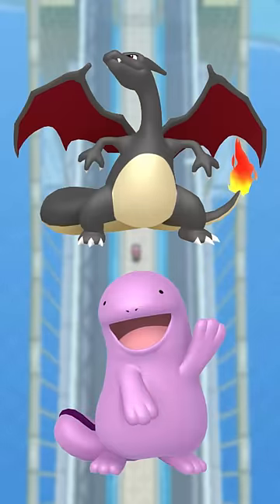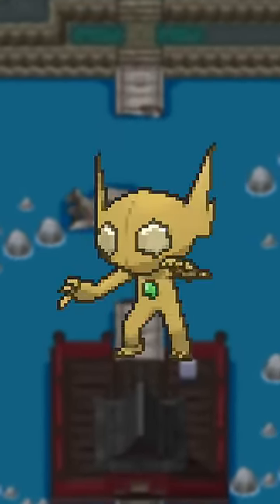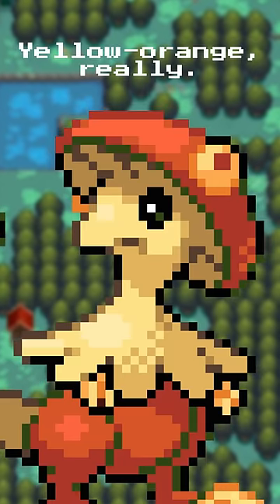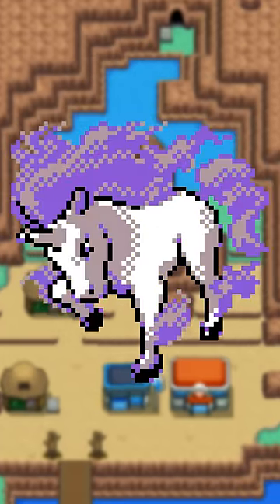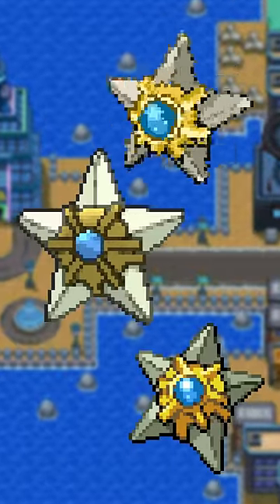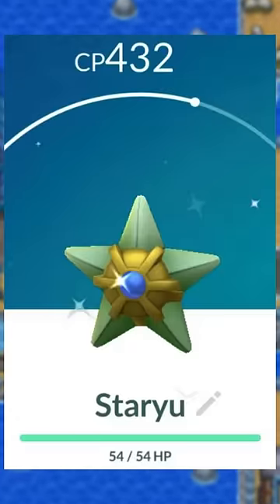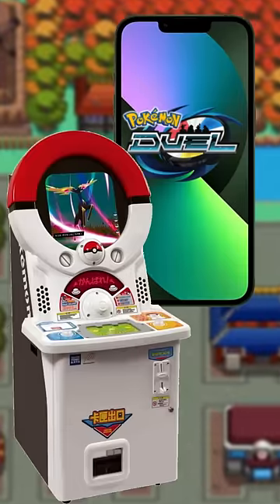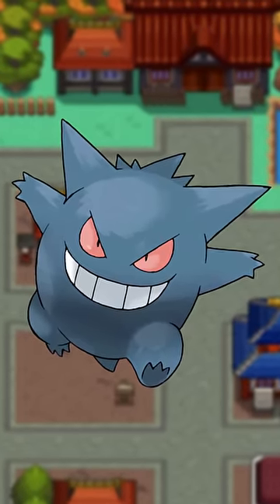The NEW(ER) Shiny Pokemon Changes!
The Gengar was used in merch, too...